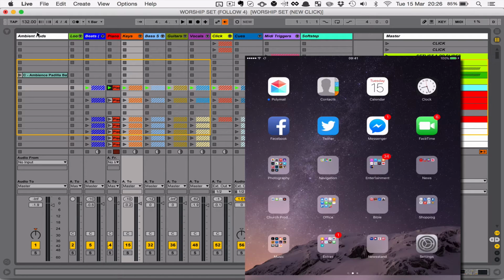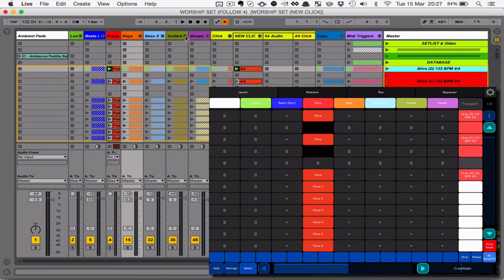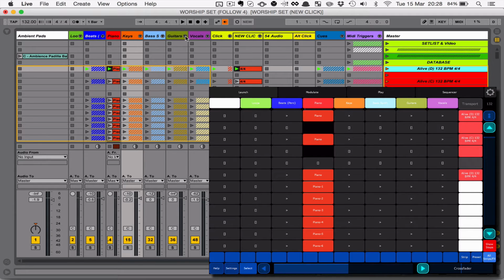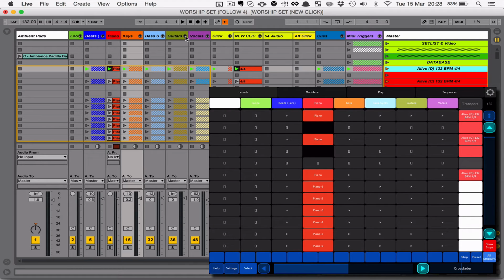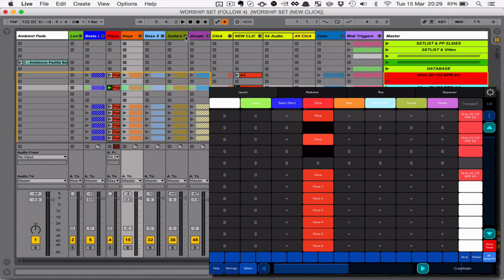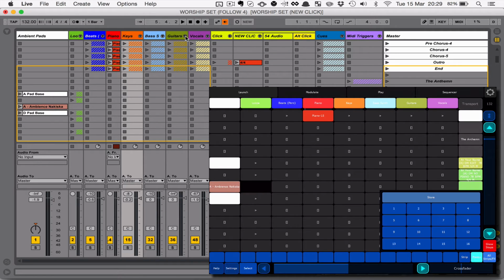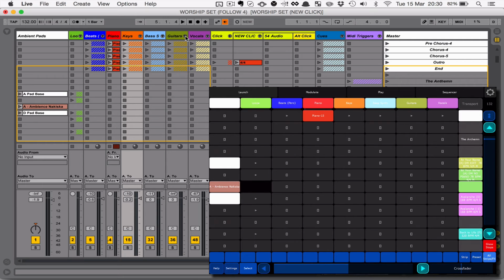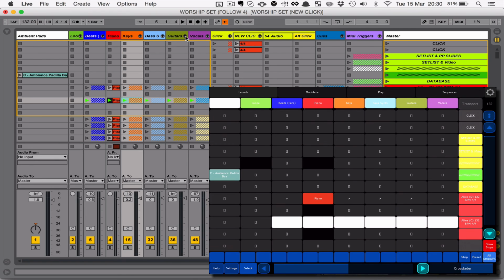Live Control 2 - iPad control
Using an iPad app to control Ableton Live in session view for worship leading